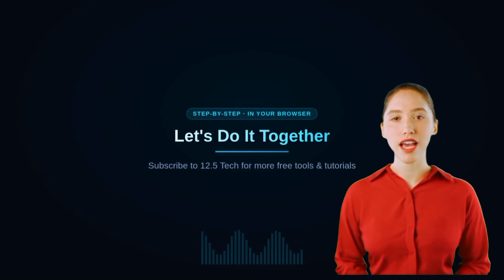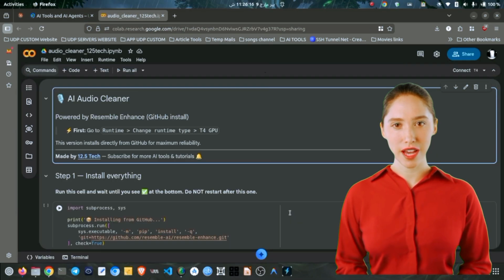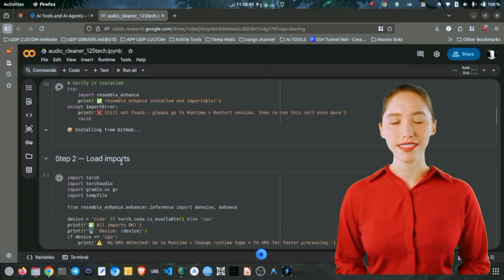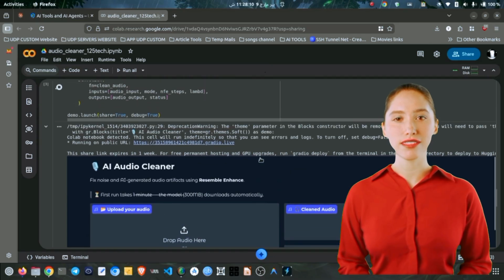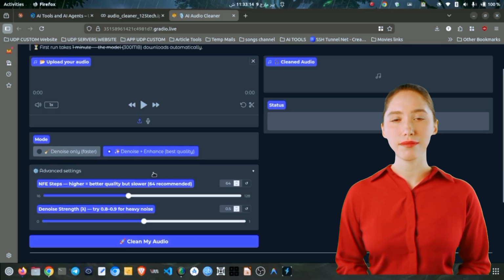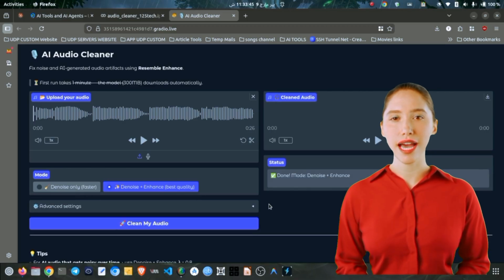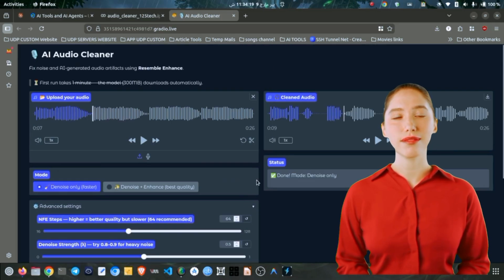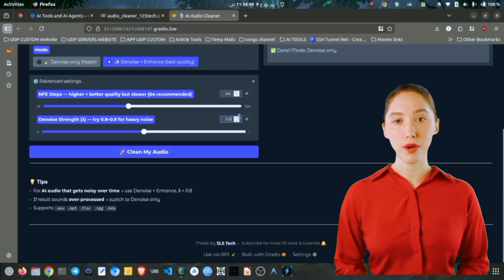Clean Unlimited Audio For Free Using This AI Tool Nobody Talks About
In this video I show you how to clean your audio completely for free using AI, with no time limits and no software to install. This method works for YouTube voiceovers, podcast recordings, AI generated voices, and mic recordings with background noise.